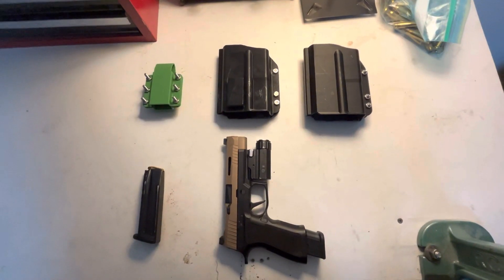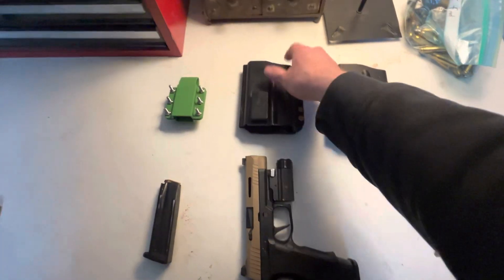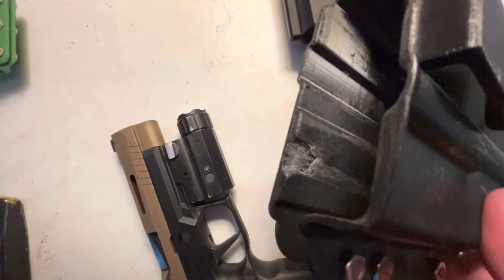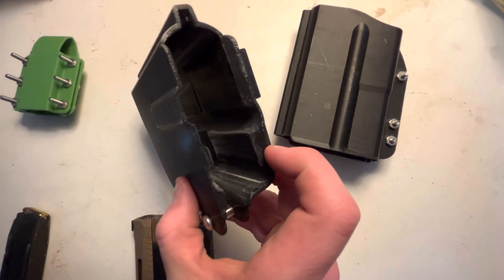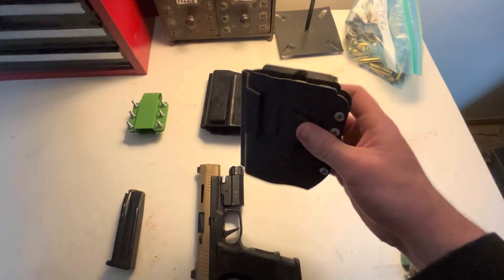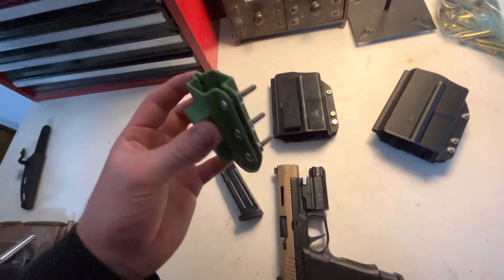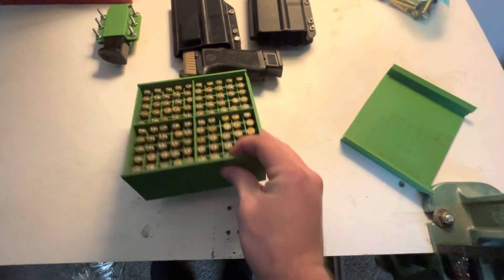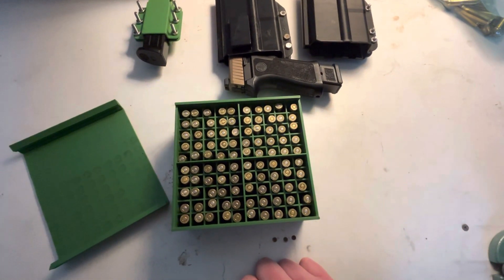Can You 3D Print a Concealed Carry Holster?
This is the basic rundown of what I had to do to make a custom set of holsters for my 320. ￼